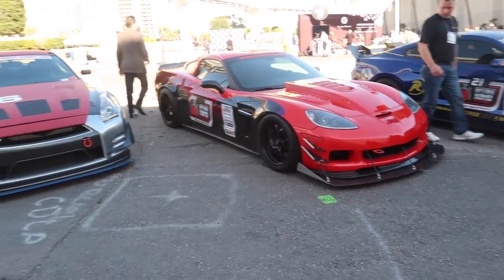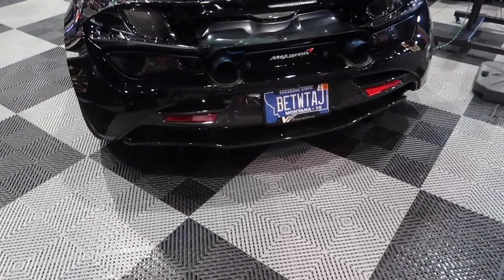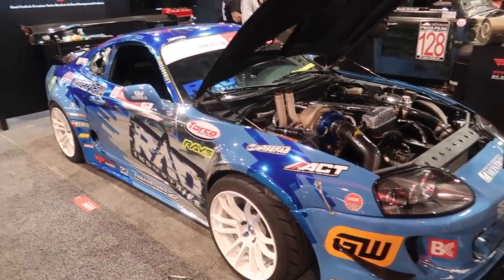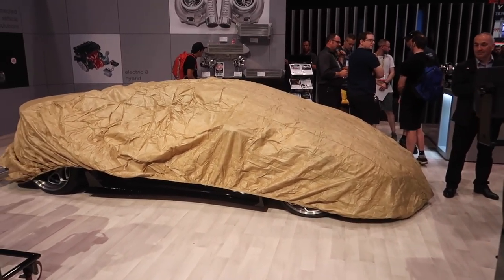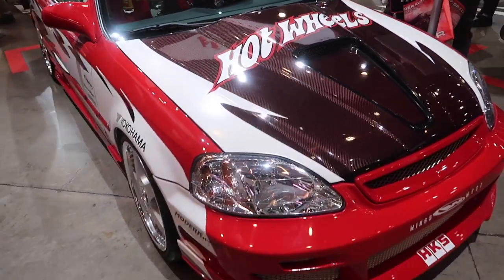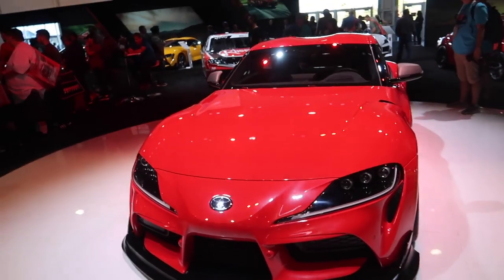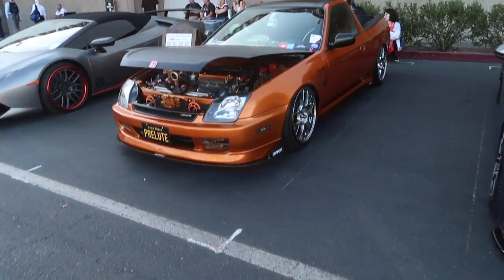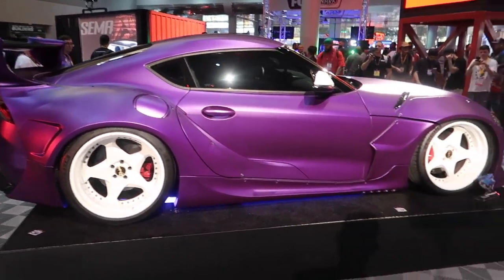SEMA DAY 1 2019!